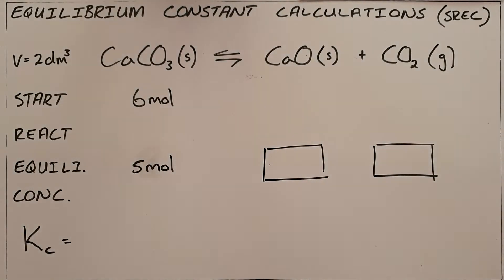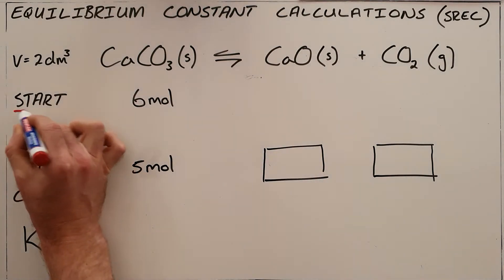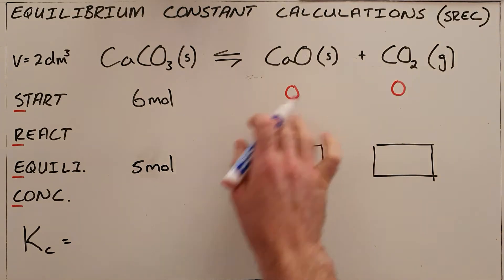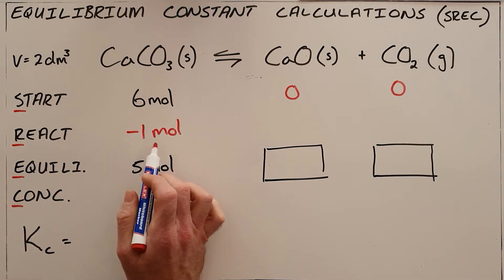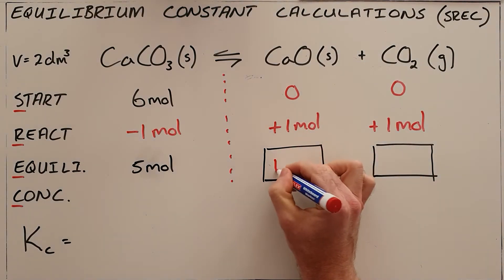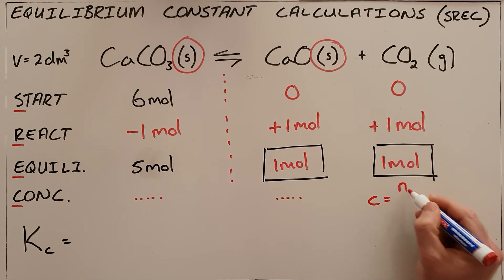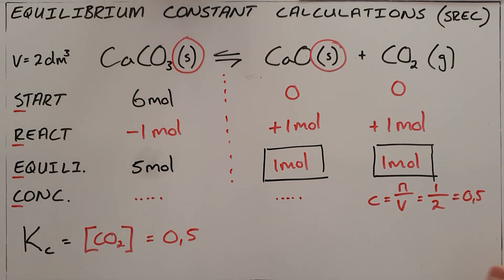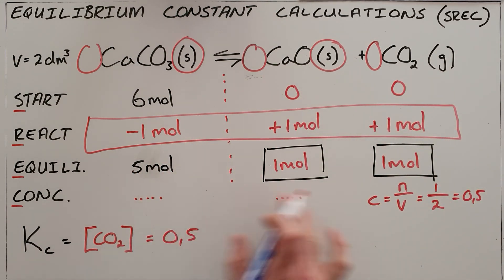Equilibrium Constant Calculation 1 (SREC Table)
This video introduces the concept of using a Start, React, Equilibrium, Concentration (SREC) table to answer stoichiometric questions for reactions that have reached equilibrium.

This video demonstrates how to answer the following question:
CaCO3 (s) ⇄CaO (s) + CO2 (g)
6 mol CaCO3 is put into a 2 dm3 reaction chamber. When the reaction is completed we find that 5mol CaCO3 remains at equilibrium.
1. How many moles of CaO and CO2 are in the container at equilibrium?
2. Find KC.

South Africa
CAPS
Grade 12
Chemical Change